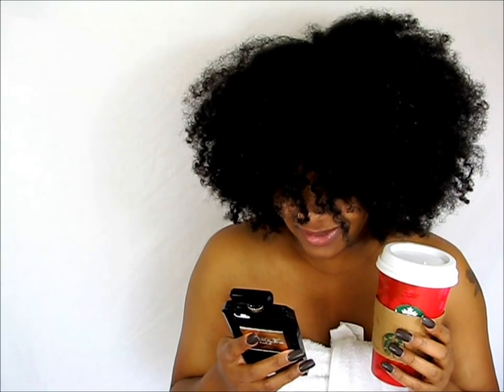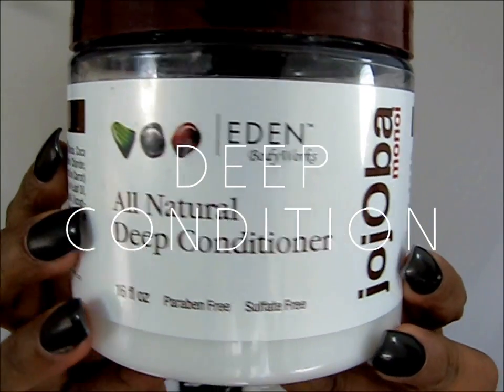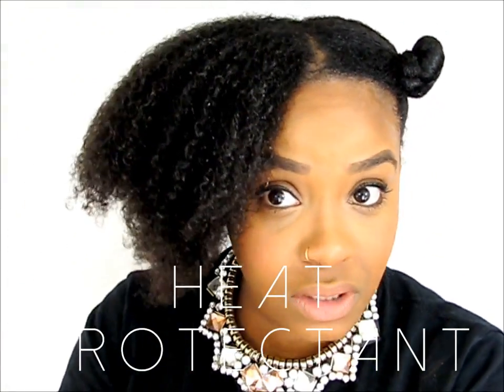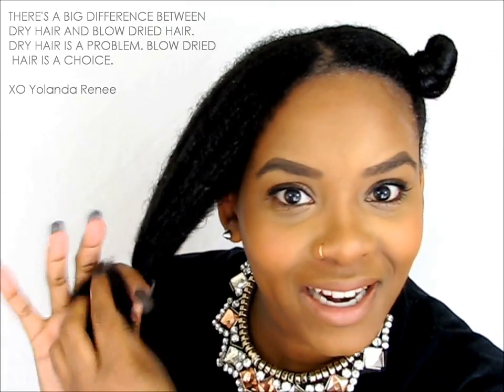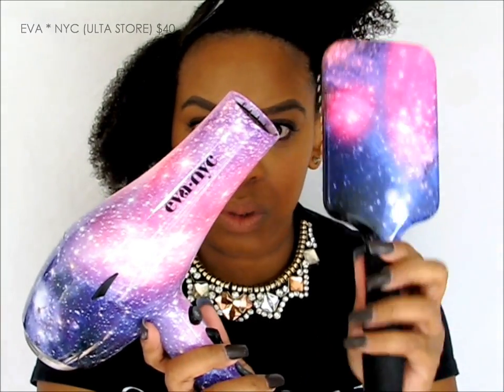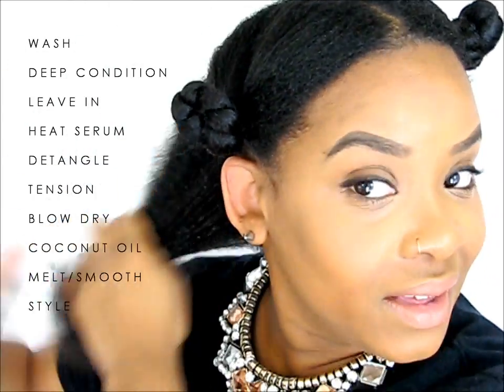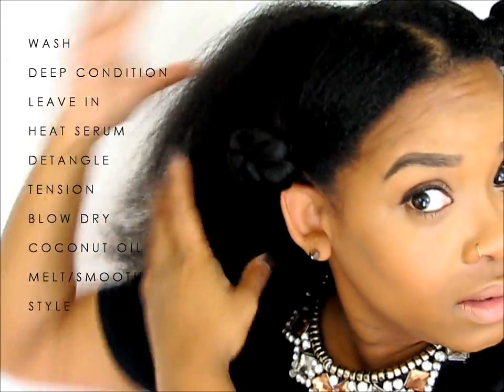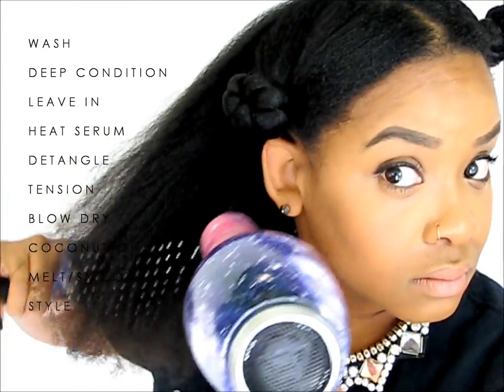NATURAL HAIR | BLOW OUT AND WAND CURLS PART ONE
I have permission for the use of the song/track in this video. "LET ME KNOW" by DJ Do Dat,

In this video I show you how I blow my natural hair out for a stretched style. I will also be doing wand curls so come back for part two,

PRODUCTS USED

5 SPECTRUM'S COCONUT OIL (UNREFINED)